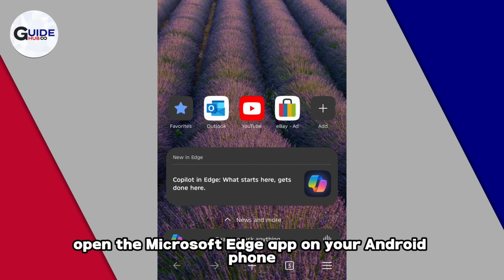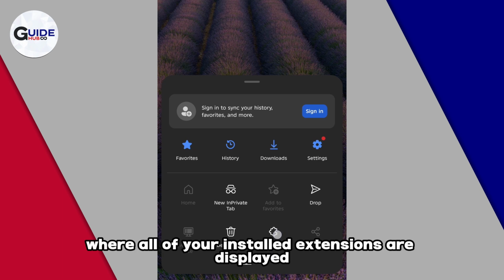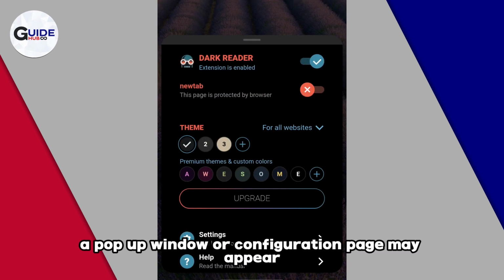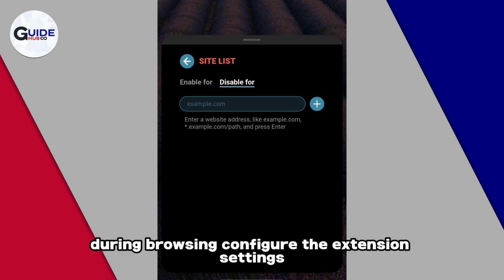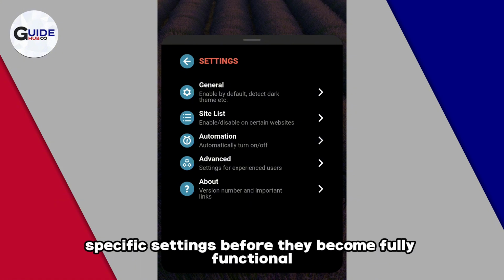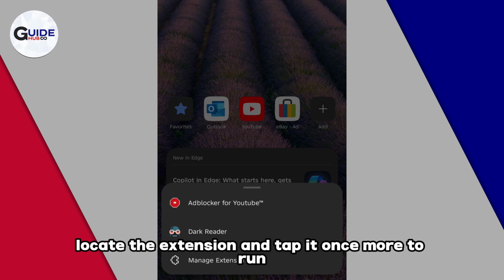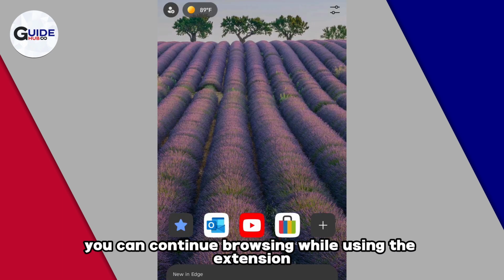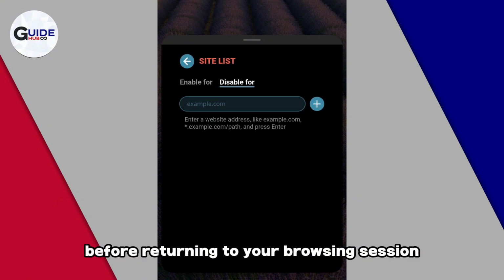How To Use Extension in Microsoft Edge Mobile (𝟮𝟬𝟮𝟲) | BEST FULL GUIDE | NO Yapping | FAST & EASY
(𝟮𝟬𝟮𝟲) Learn How To Use Extension in Microsoft Edge Mobile in this video (NO YAPPING + 100% WORKS!) | EASY FULL GUIDE, Everything You Need To Know! | Use Extension in Microsoft Edge Mobile